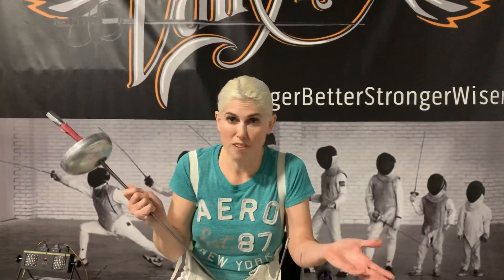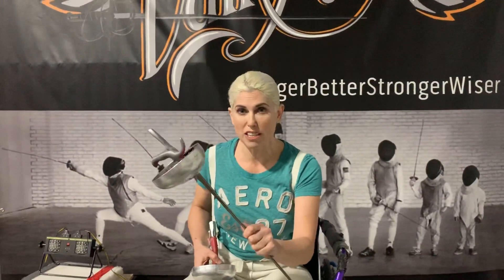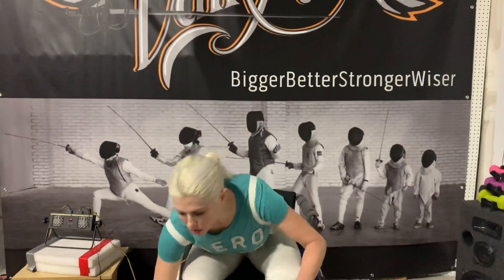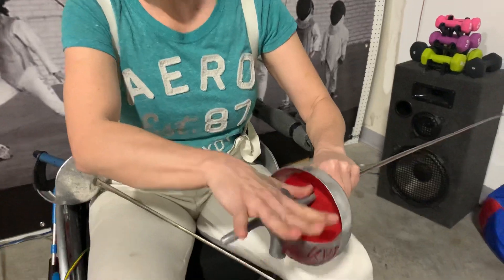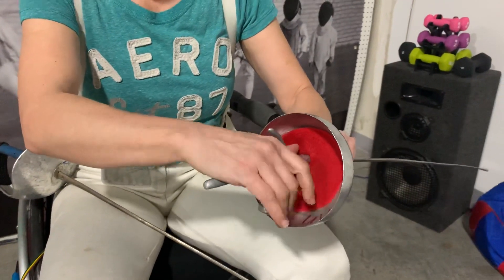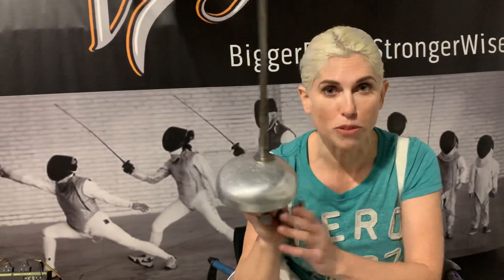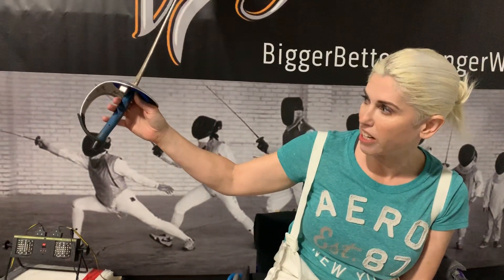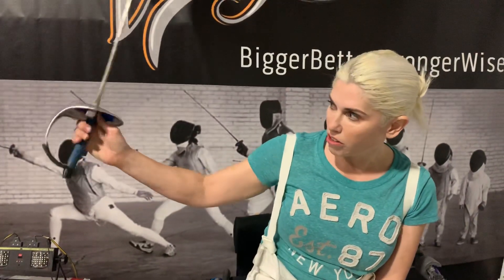Video #1 Beginning Fencing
Intro to Fencing: 3 Weapons